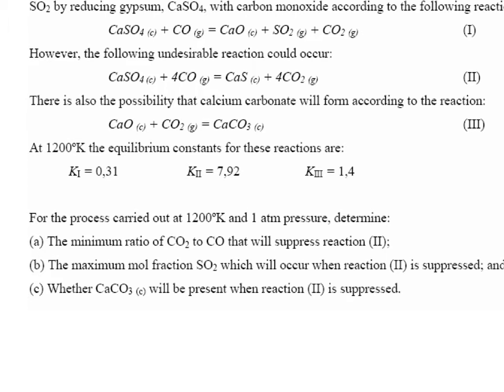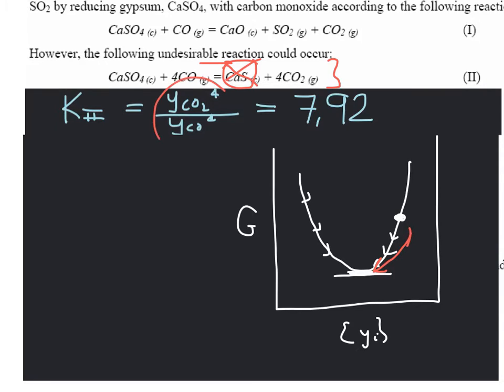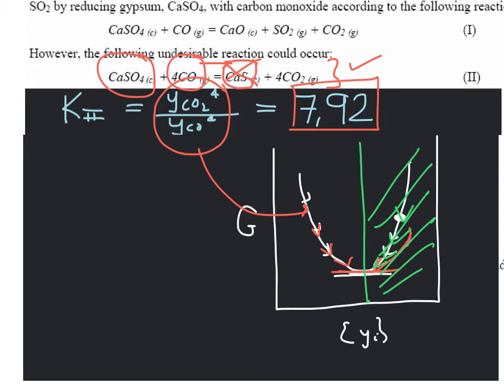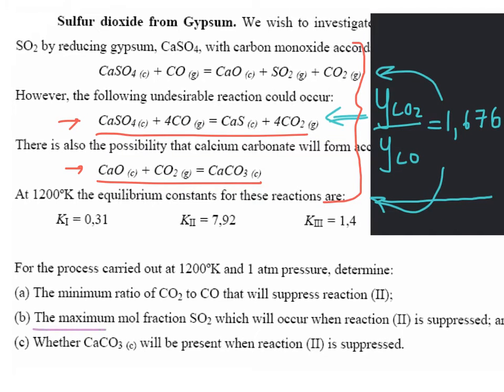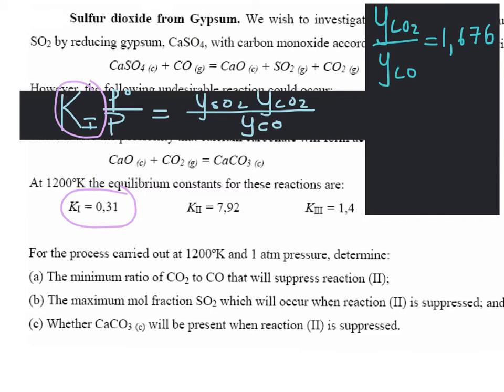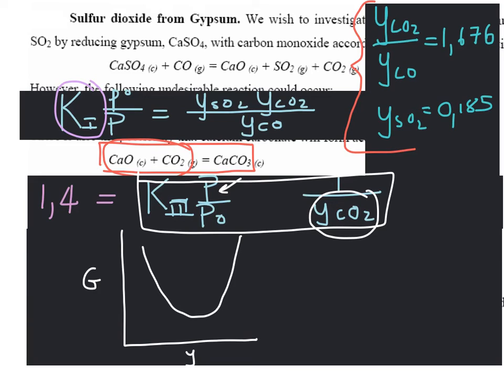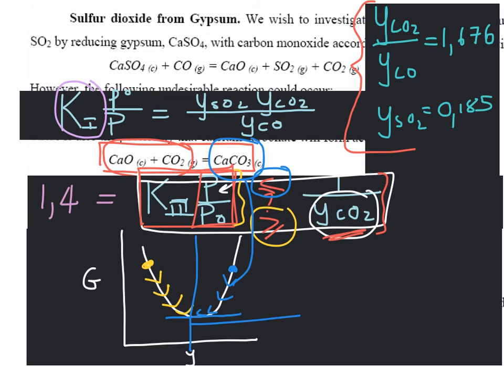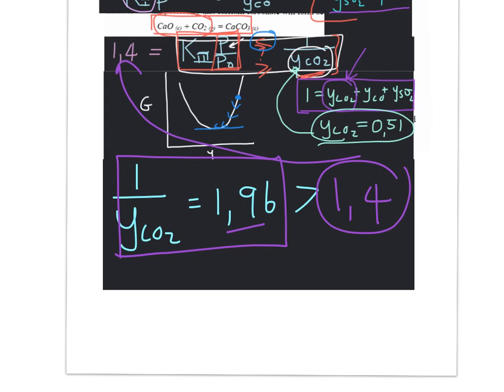Example solids and gas mixture Part 2 Equilibrium compositions